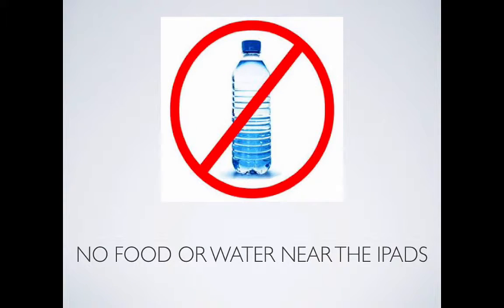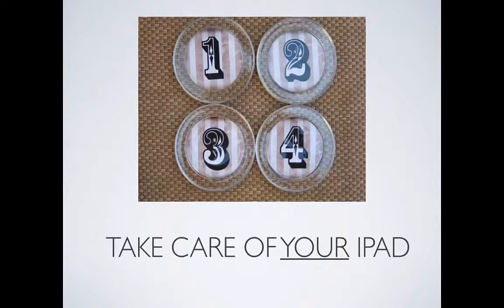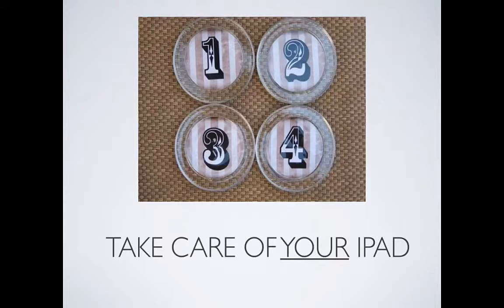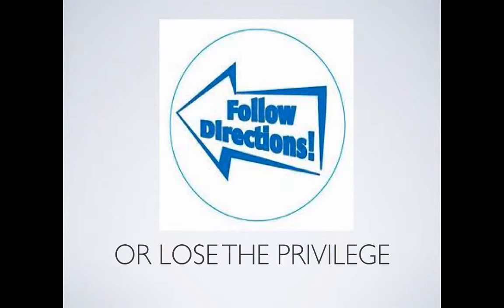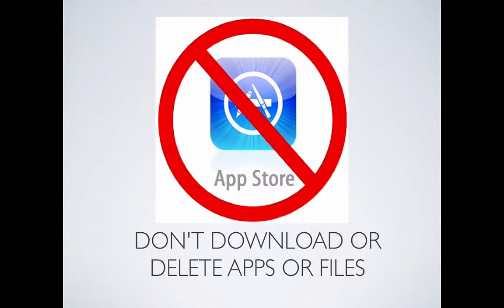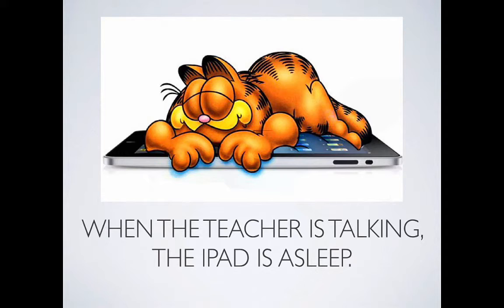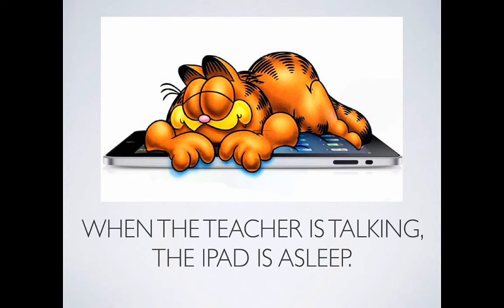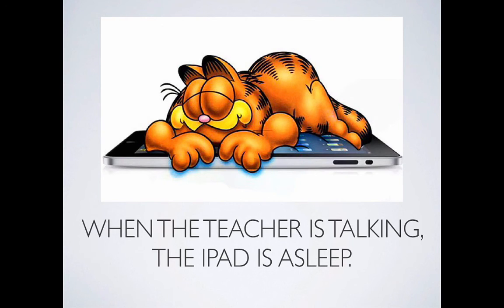iPad Intro Video